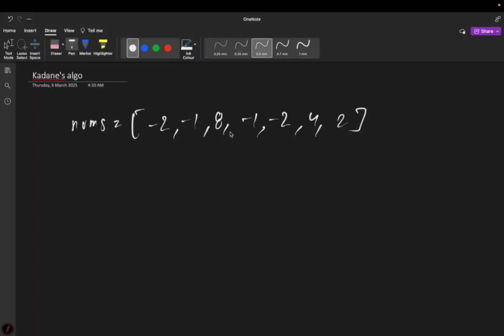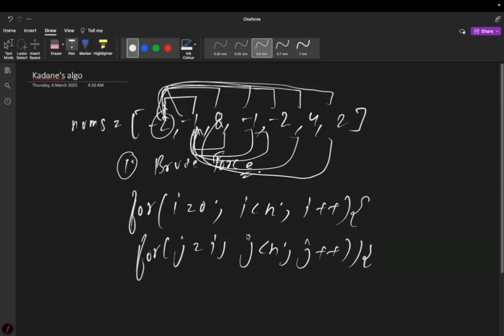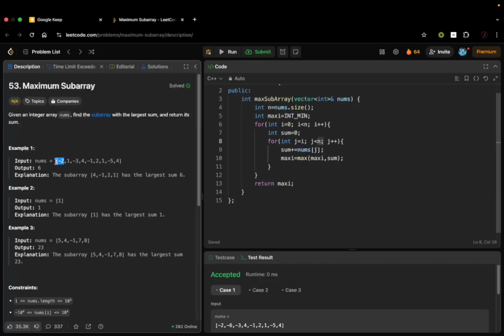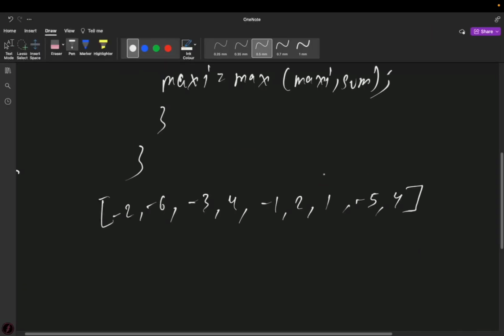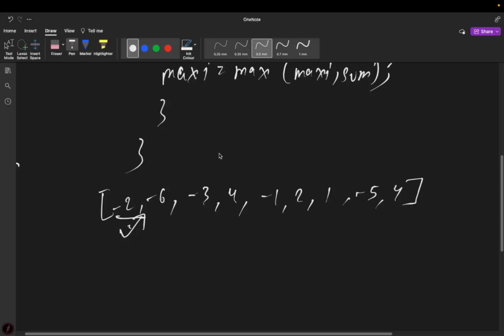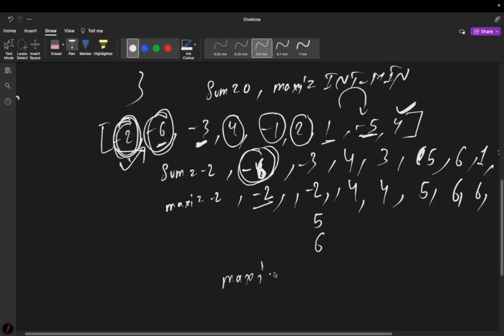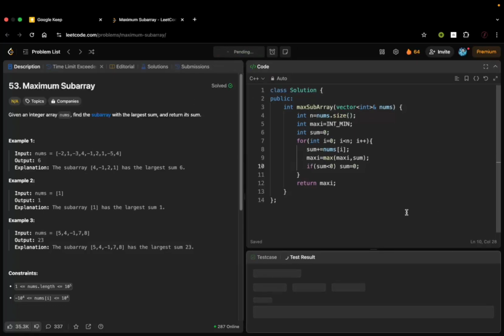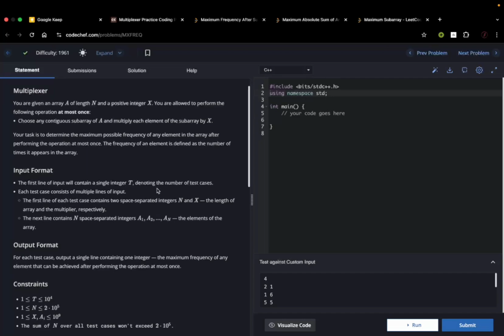HimanshuVerma_DSA_Kadane's Algo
Questions Links:
kadane's questions: